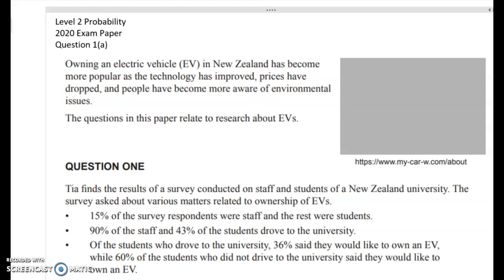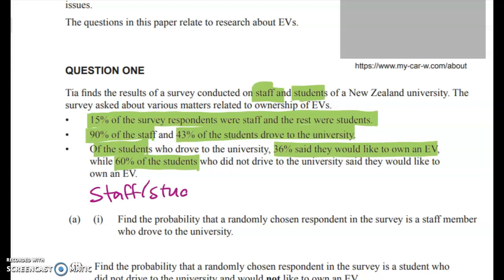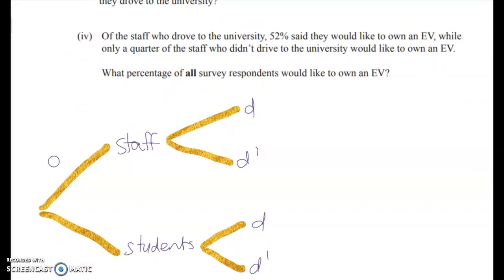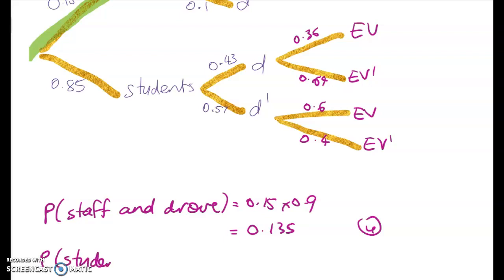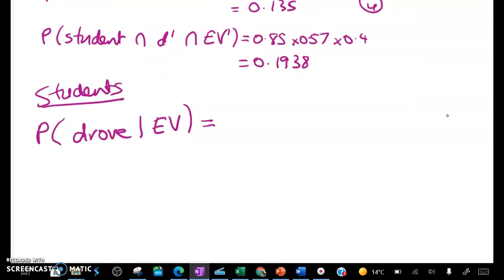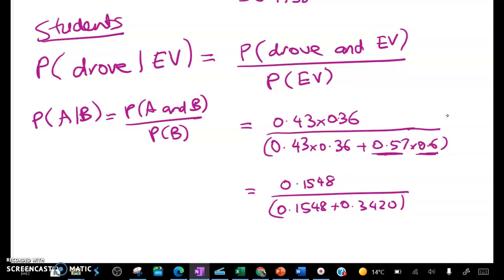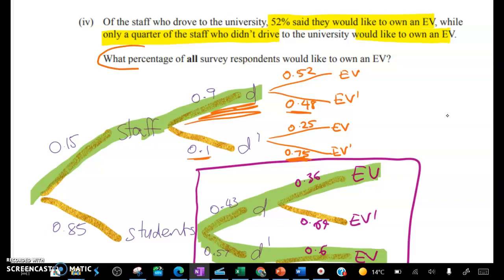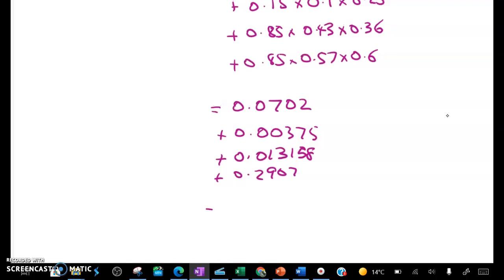Level 2 Probability - 2020 Exam - Q1(a)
Level 2 Probability exam 2020, q1. Tree diagram